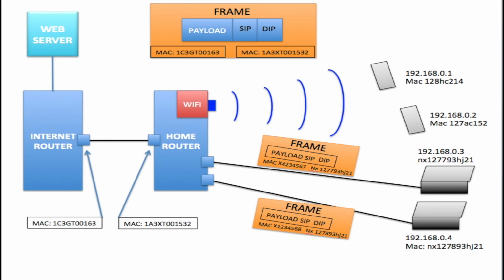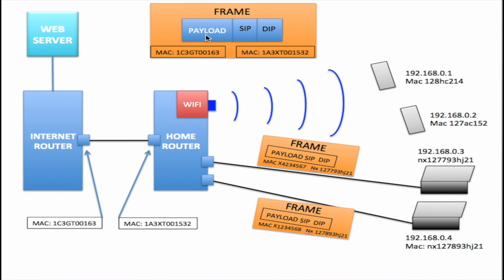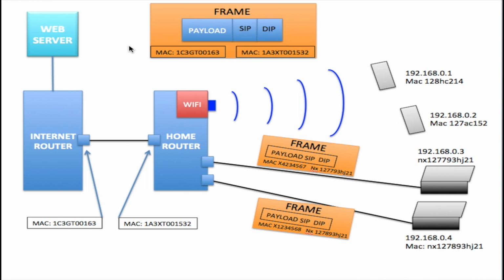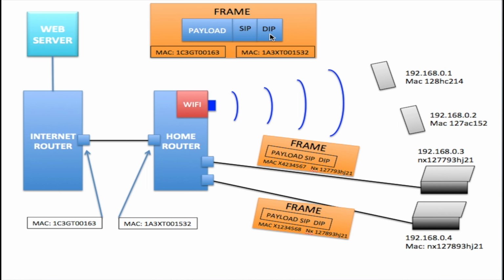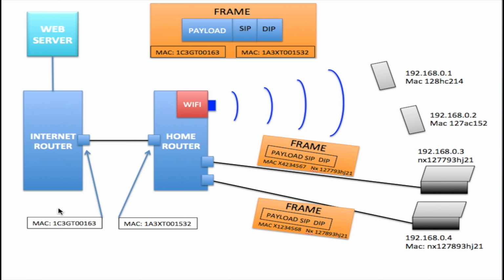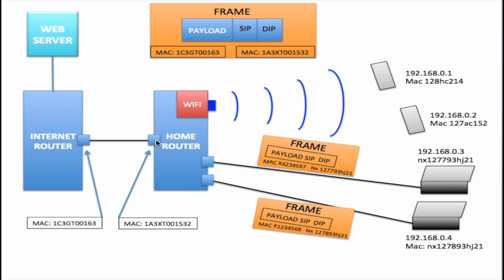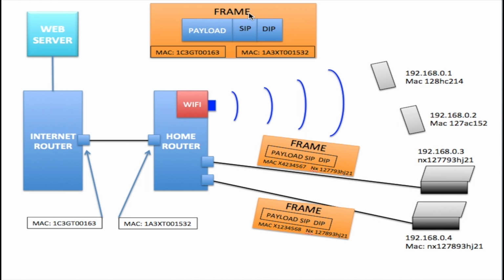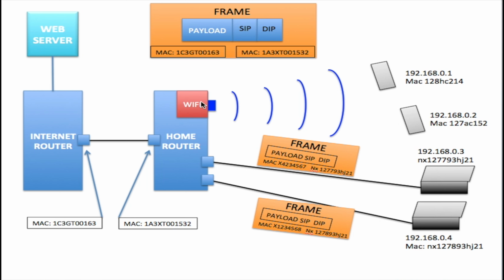What Happens When You Click a Link? The Internet Explained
Ever wondered how data packets travel from a web server all the way to your devices on your local area networks? This video demystifies the journey, explaining internet basics and how an internet service provider facilitates this complex process. We'll show you how information moves through routers, wireless signals, and Ethernet cables, essential for understanding computer networking. Have you ever wondered how data moves across a **computer network**? This video explains **network communication** and how information travels, impacting **internet traffic**. Grasp the **networking basics.  WIFI, and the nature of **network traffic** across all **computer networks**.
and wireless network. Explain data transmission, home network.